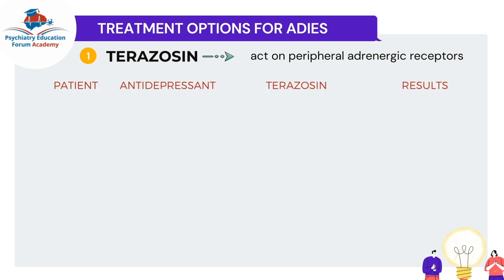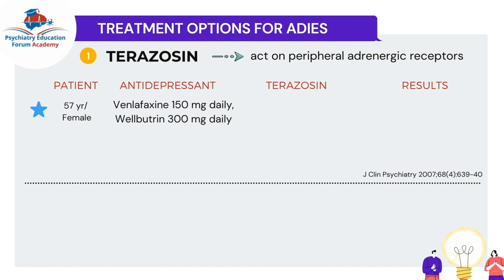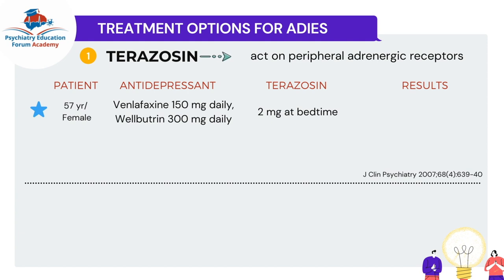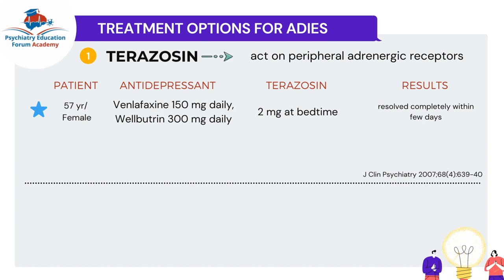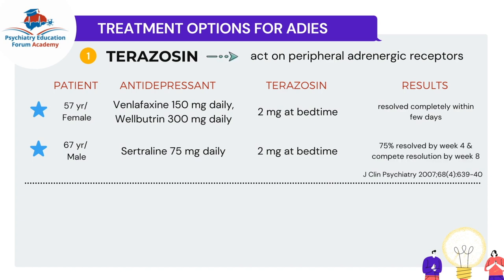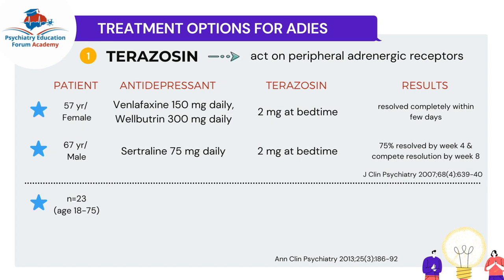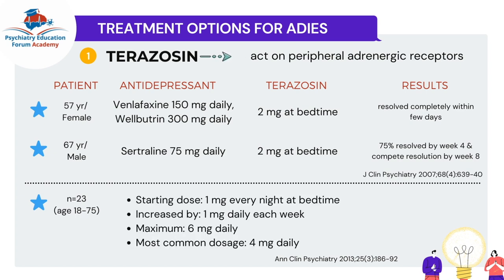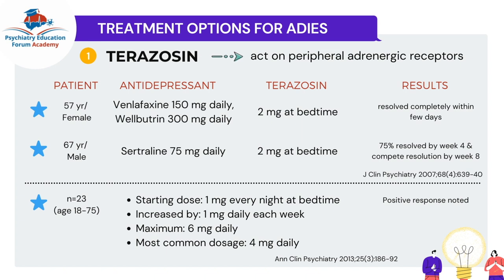Terazosin for Antidepressant Induced Excessive Sweating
Antidepressant-induced excessive sweating (ADIES) is reported in more than 20% of patients taking antidepressants. For this reason, the knowledge on how to identify and manage these side effects is of clinical importance for your daily practice.

ADIES can not only affect a person emotionally (by causing embarrassment) but can also increase the risk of dehydration or electrolyte deficiency for at-risk patients.

How can you manage a patient with excessive sweating from antidepressants, especially those who are responding positively to the treatment?

Terazosin is one of the medications that has shown efficacy for excessive sweating induced by antidepressants.